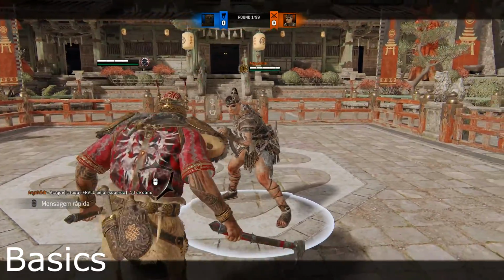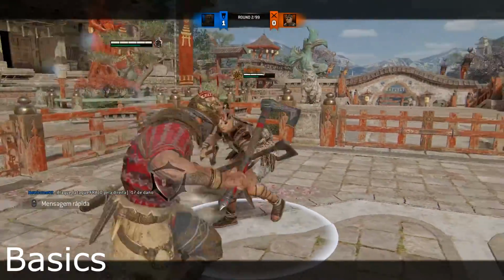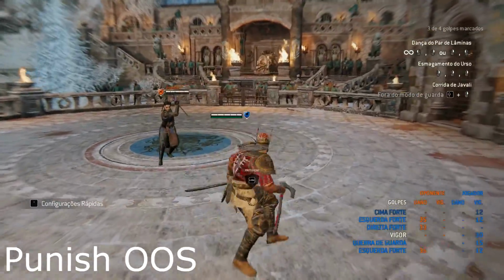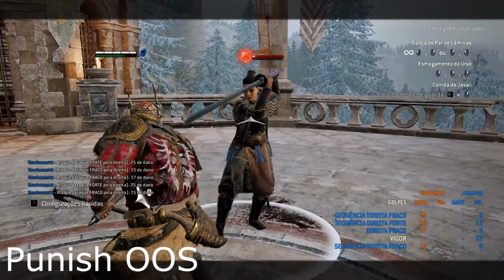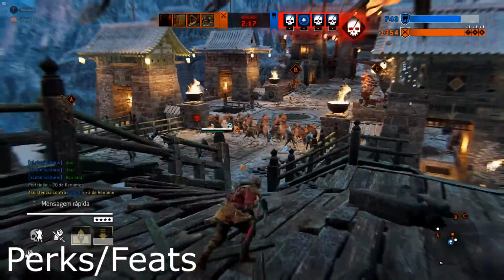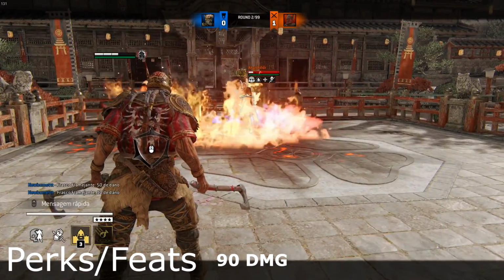For Honor: Berserker Advanced Guide & Tips | BECOME A GOD AS A BEAST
In this guide I'll update many of the tips that Barakyeet did in his video also add some tips too. I hope this help you as it helped me.

Huge thanks for Arynhildr and AbouZika for helping me record this video.  Also to Barakyeet for letting me reference his video to this.